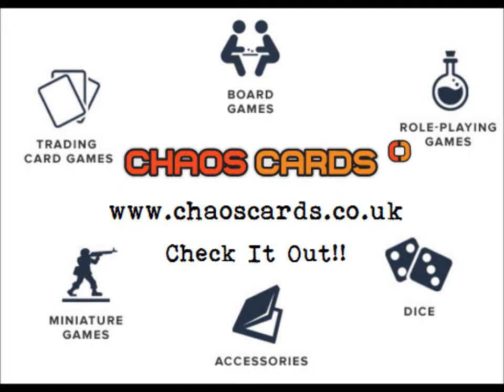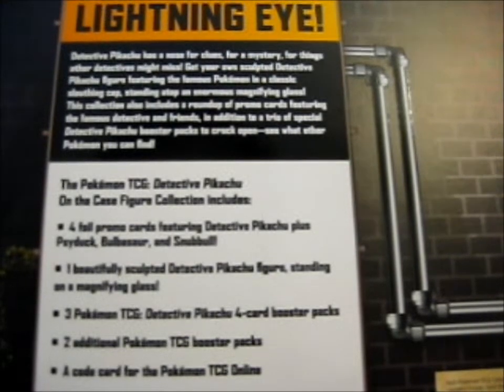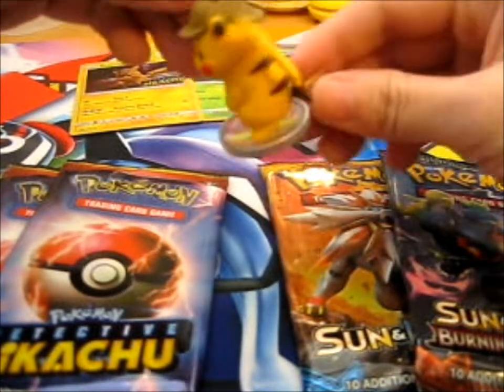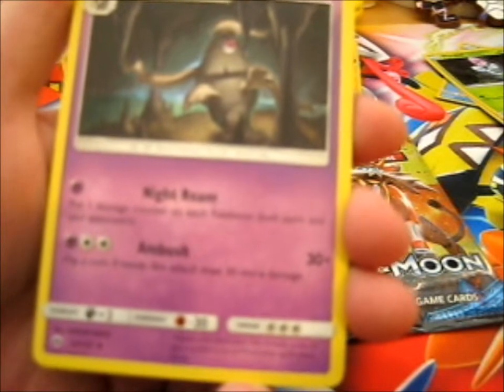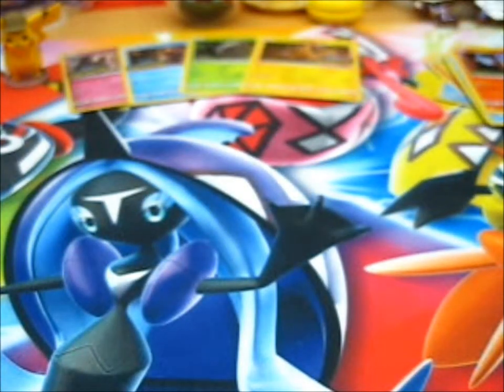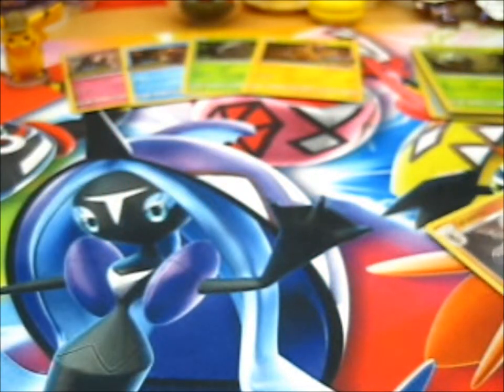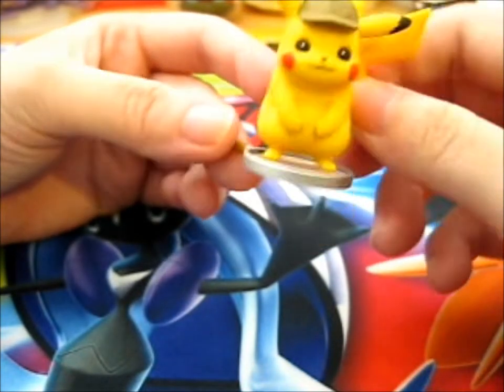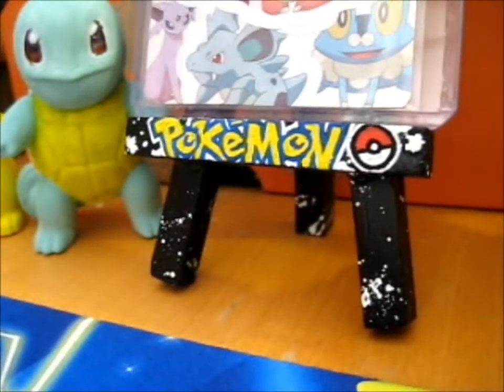Pokémon Detective Pikachu On The Case Figure Collection Box Opening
Opening of: Pokémon Detective Pikachu On The Case Figure Collection Box